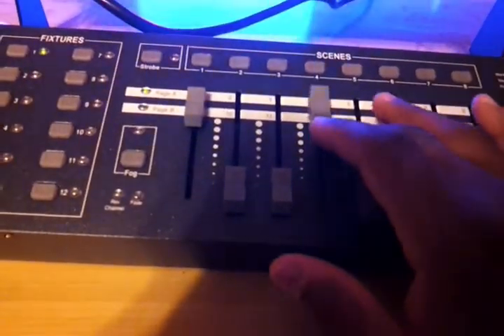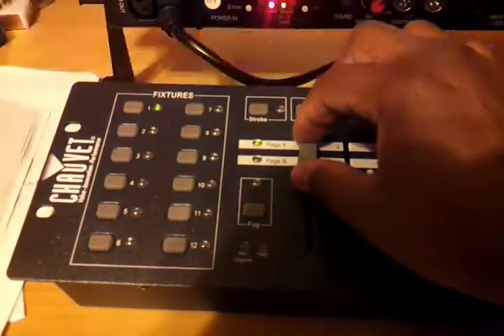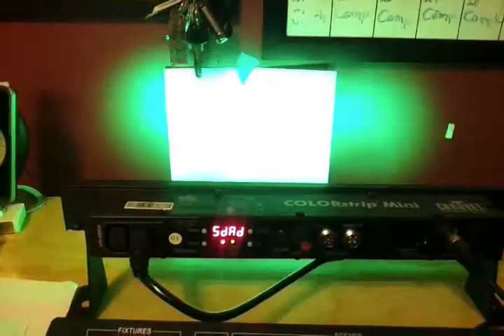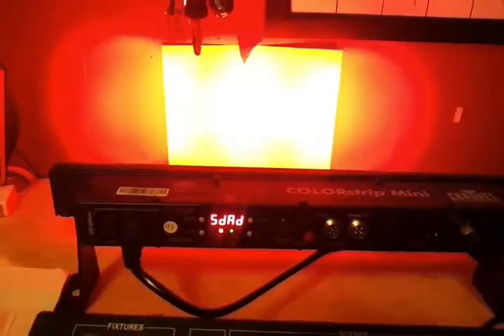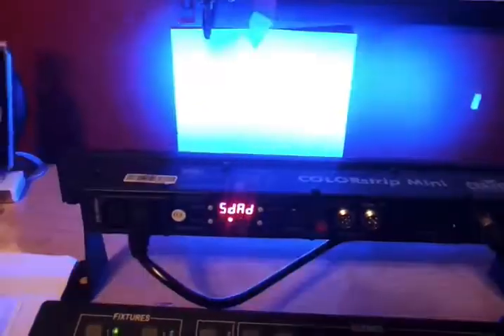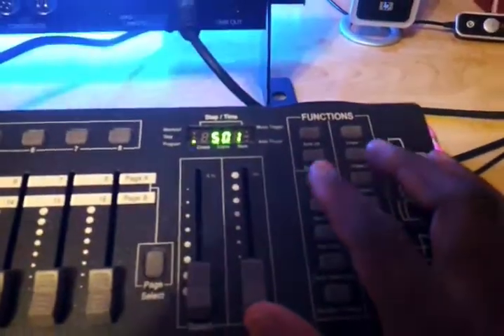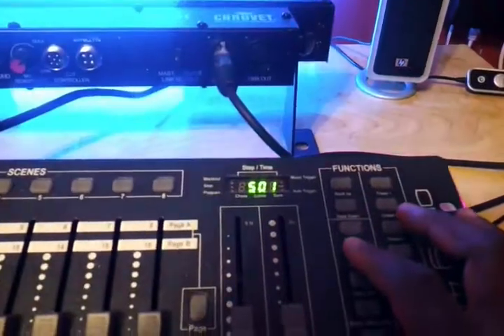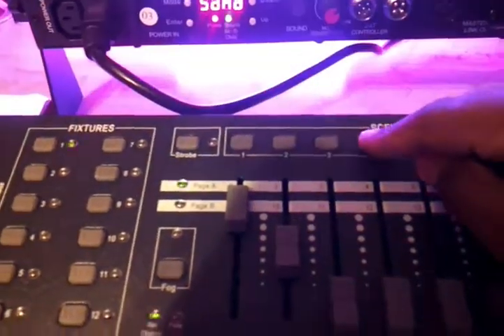Using The Obey 40 (Part 4 of 5)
Using The Obey 40